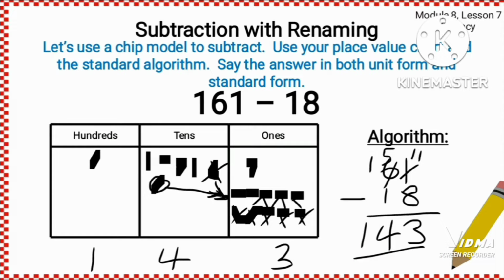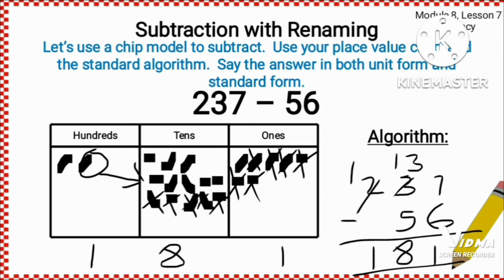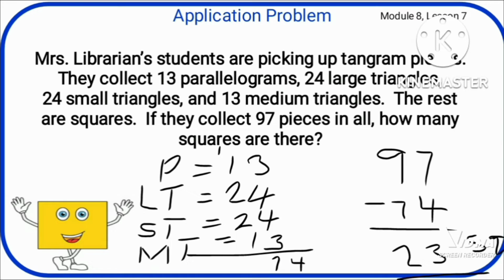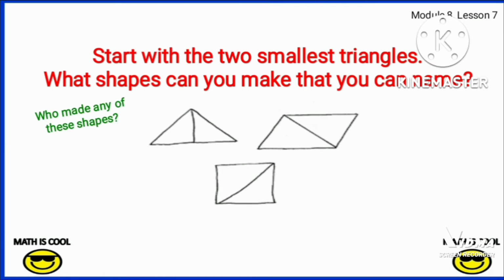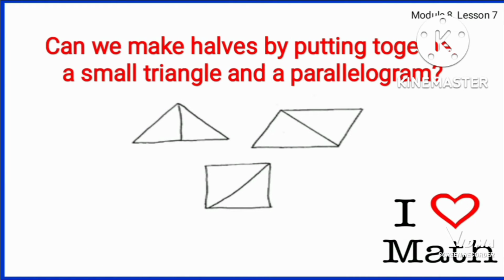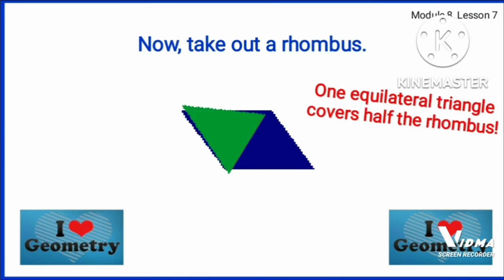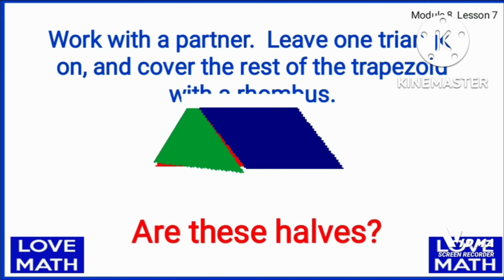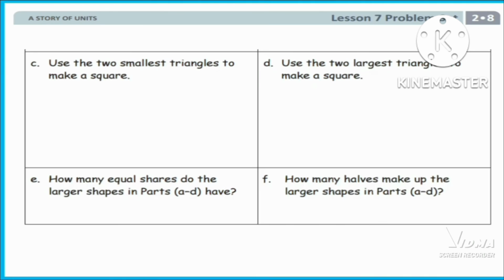G2 M8 L7